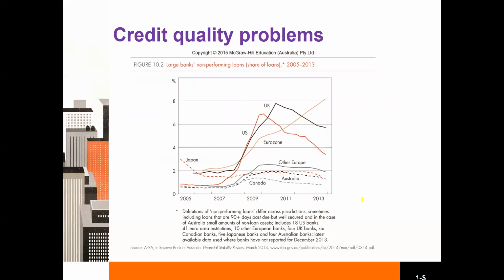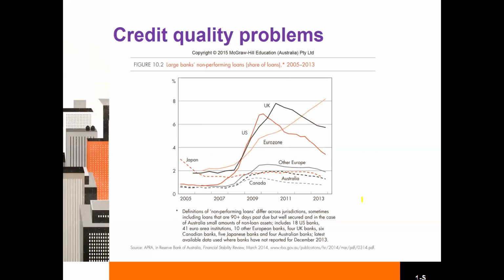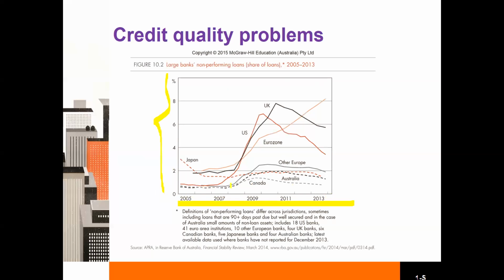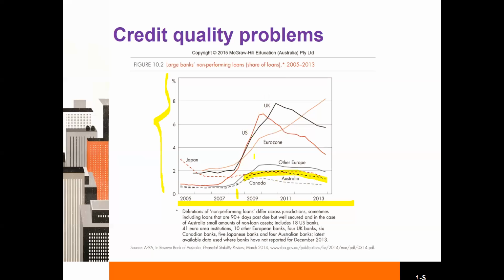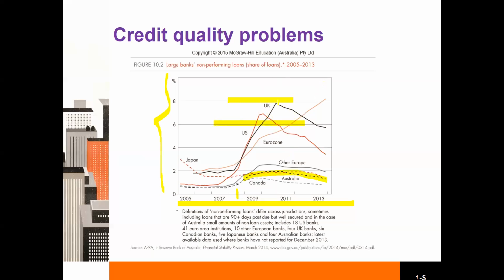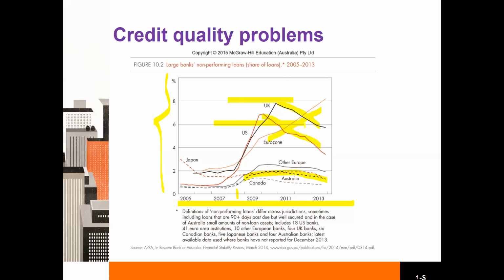Chapter 10 part 1